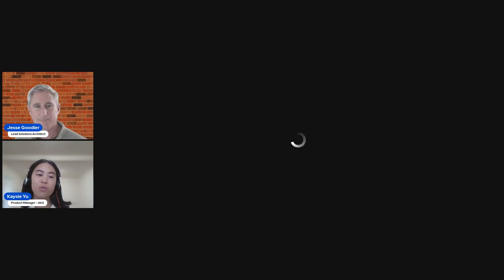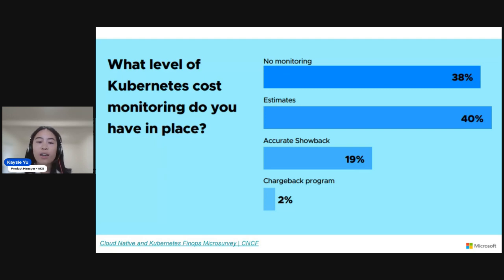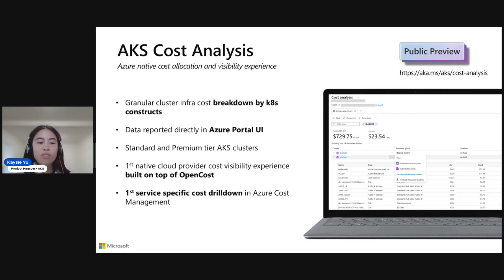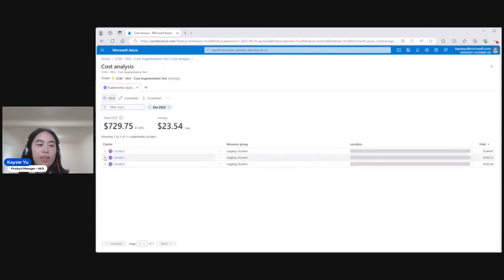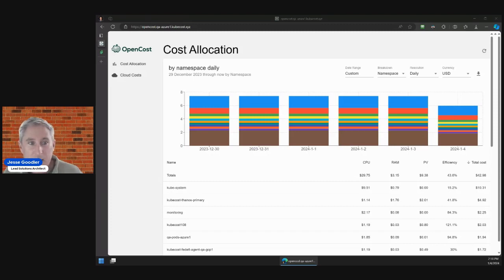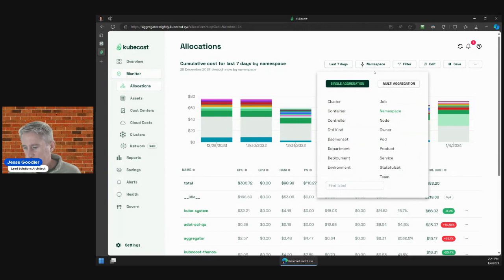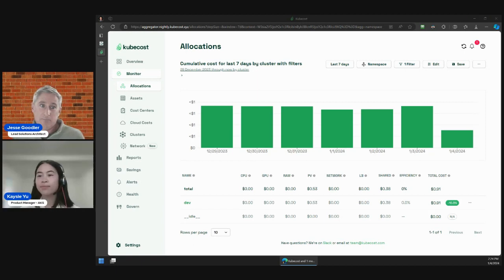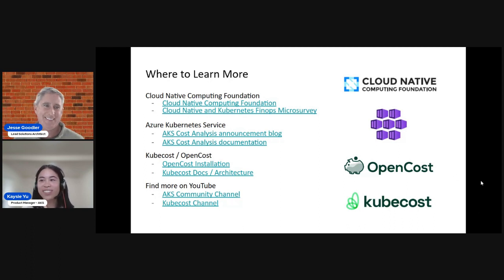Tools and Tips for Unparalleled Cost Transparency on AKS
This video has Kaysie Yu (Microsoft) and Jesse Goodier (Kubecost) sharing the latest on managing cost in Kubernetes and Azure/AKS. More details below.